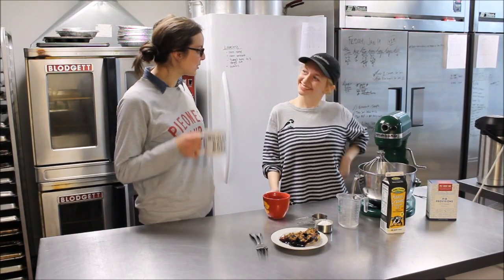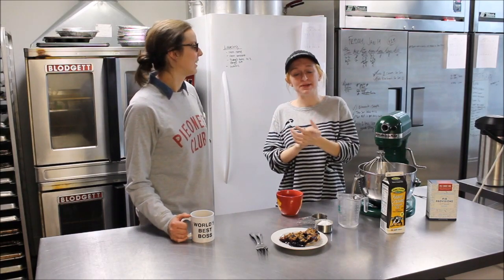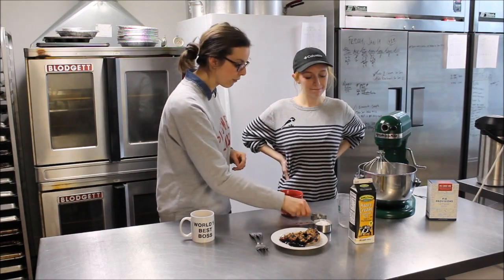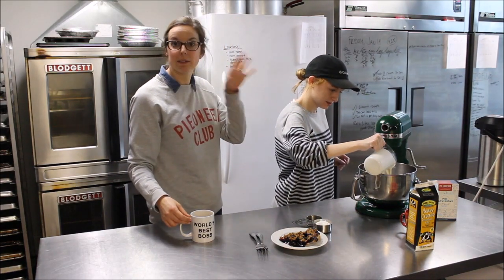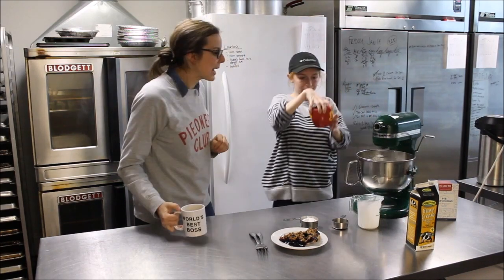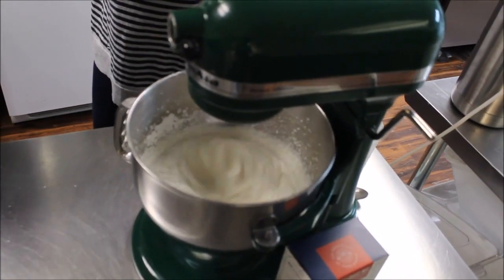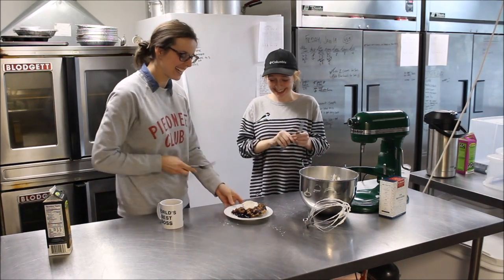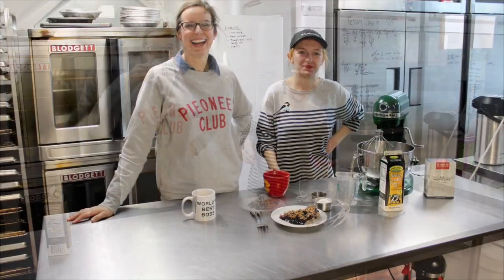Homemade Whipped Cream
Episode-2

Why bother with store bought? It's easier than you think